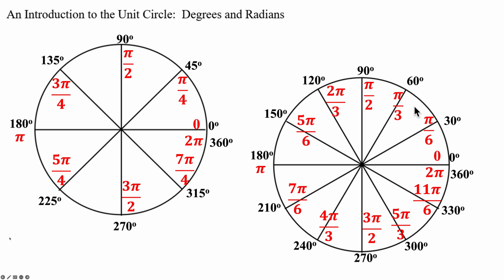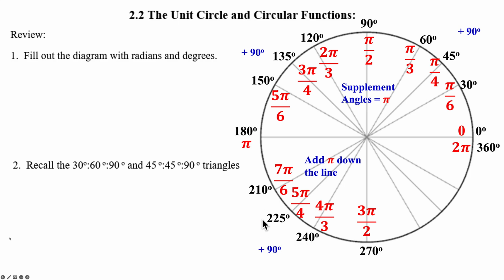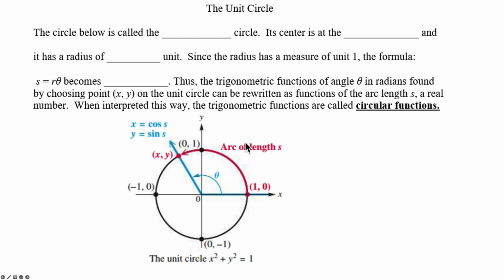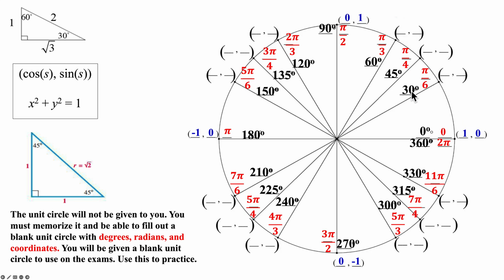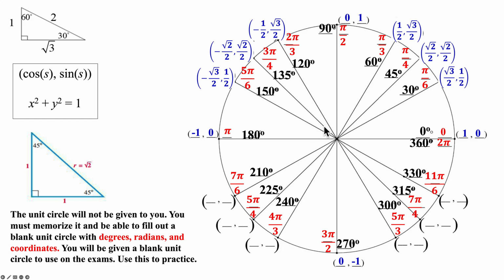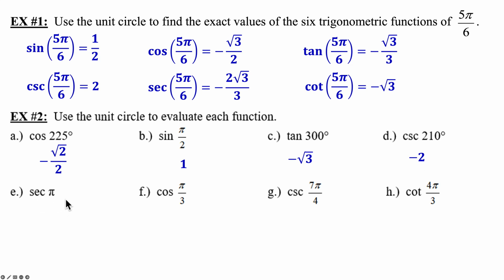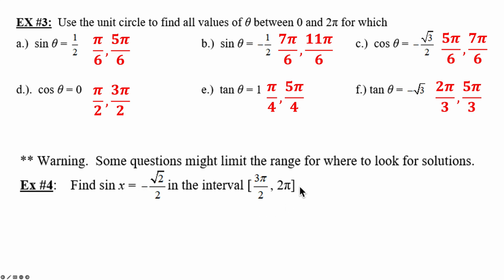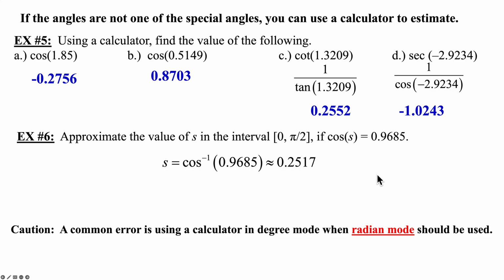MAT 187 2 2